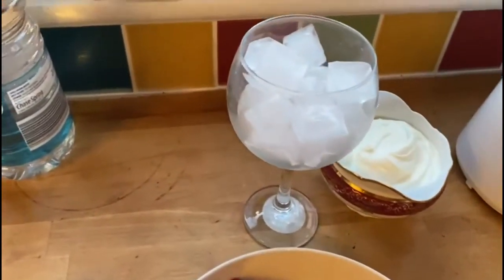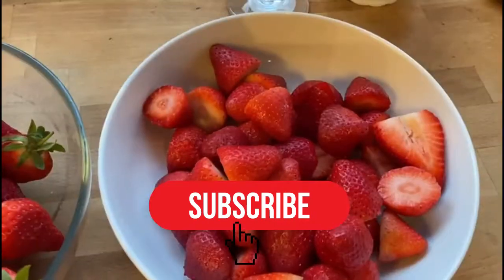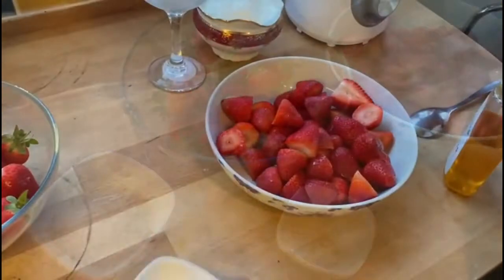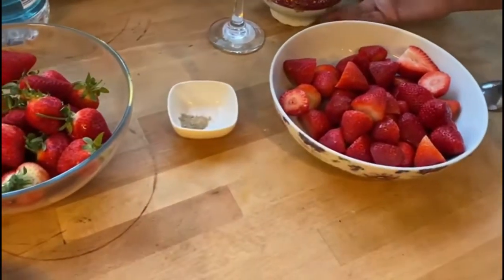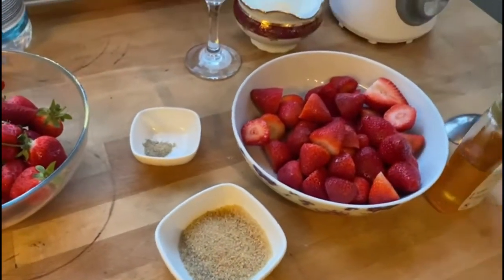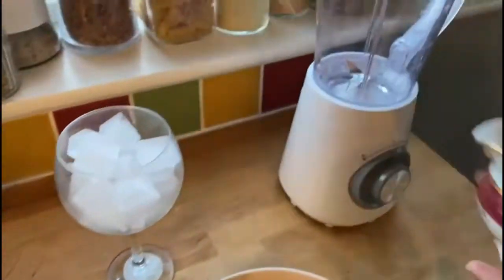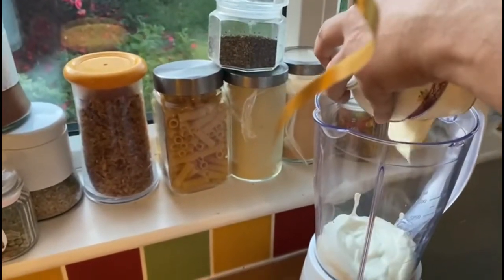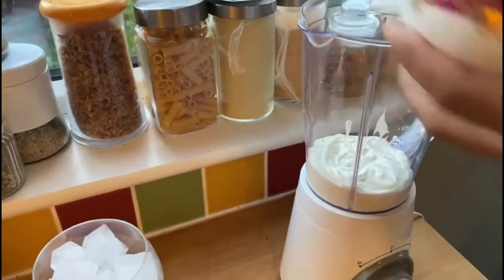Ramadean Day 17 🌙| Strawberry Lassi | Kids Special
RAMADAN MUBARAK to all! In today’s video we will be making Strawberry Lassi! This recipe is perfect for Iftaari and Sehri during Ramadan. It includes fresh strawberries🍓and cream to make it extra special. Its lovely flavour will burst into all of your minds. Watch out for more unique and authentic recipes!

Stay safe!
Team LahoriBadshah